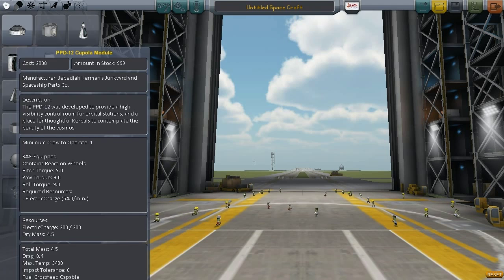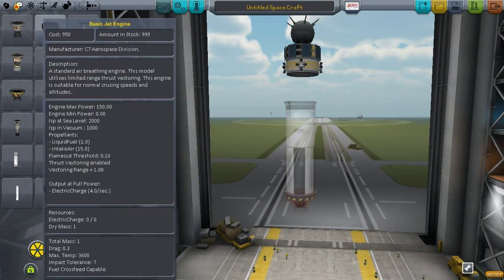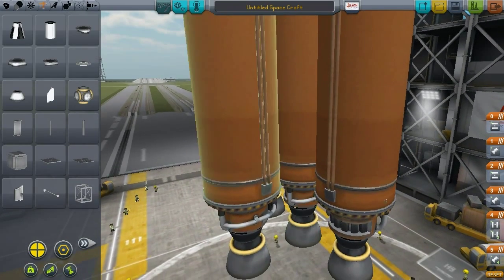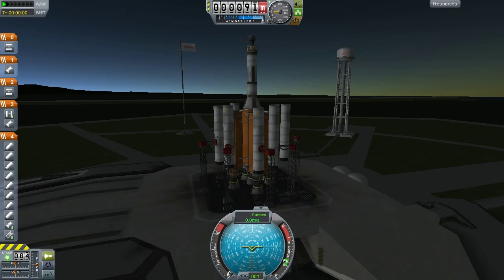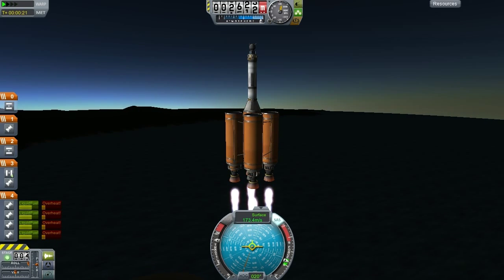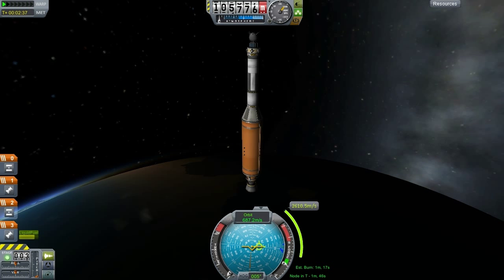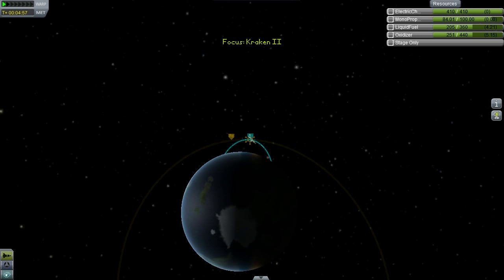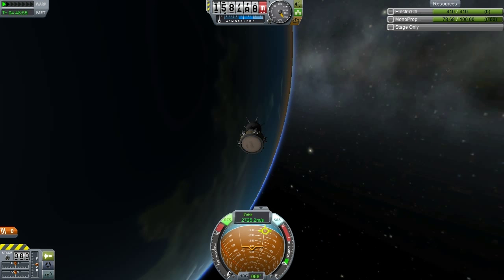Let's Play "Kerbal Space Program" Part 3: "Orbital Bombardment"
The Doctor attempts to get the Kraken satellite into orbit around Kerbin.